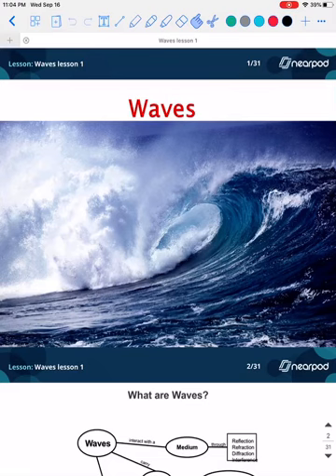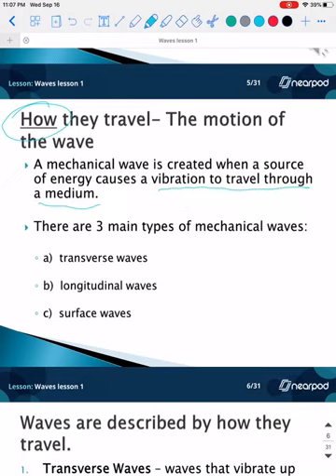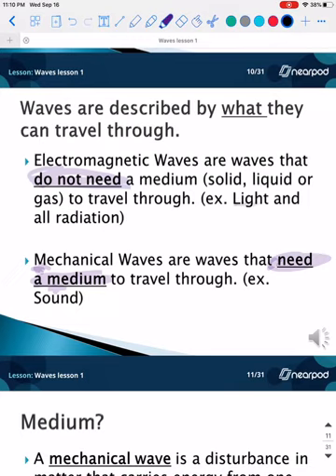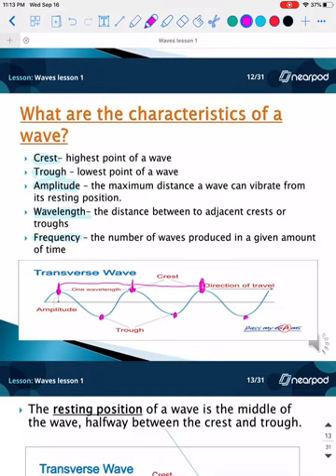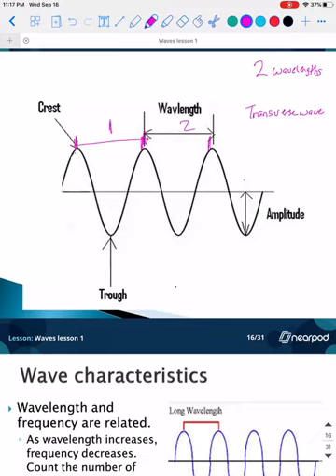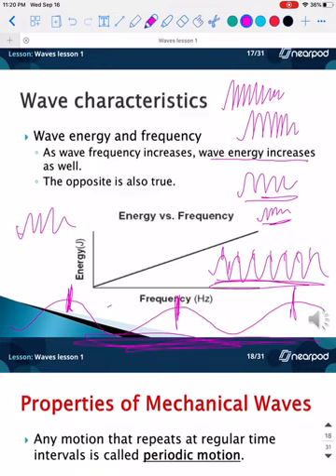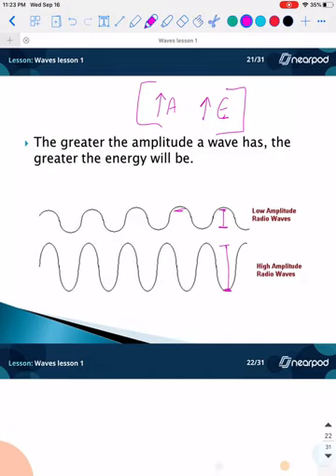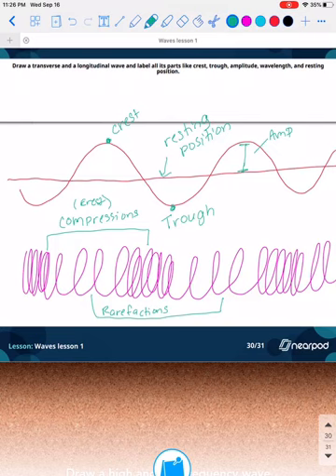Waves Nearpod Lecture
First part of waves interactions. We will discuss EM spectrum Next week